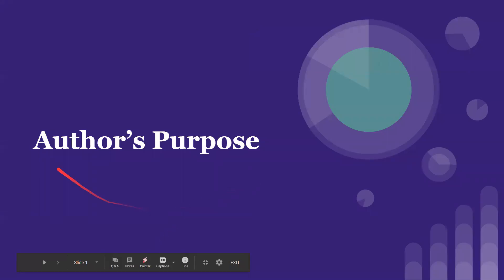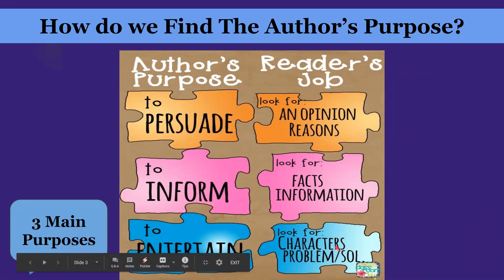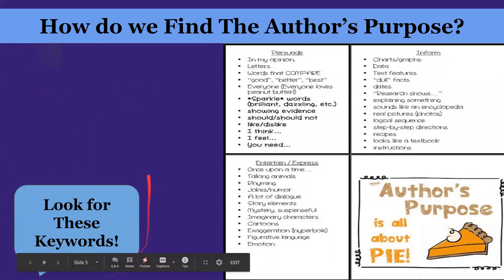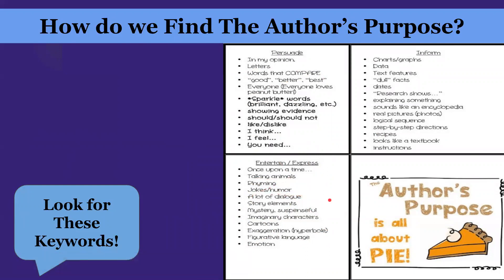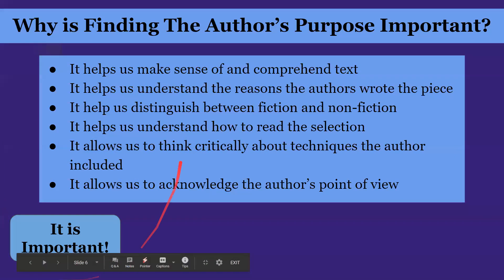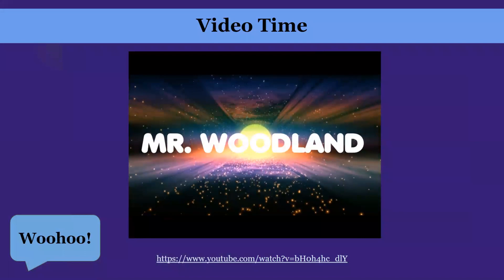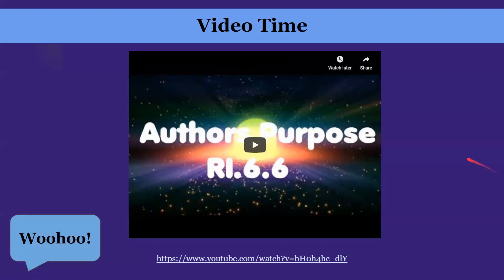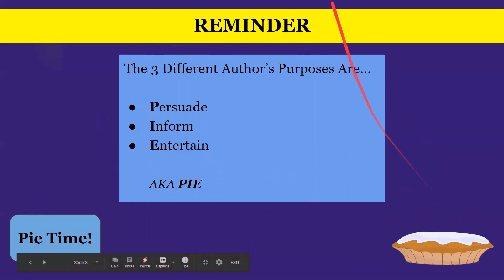Introduction to Author's Purpose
Tutoring Time! This video explains what a student may need to know about the author's purpose.